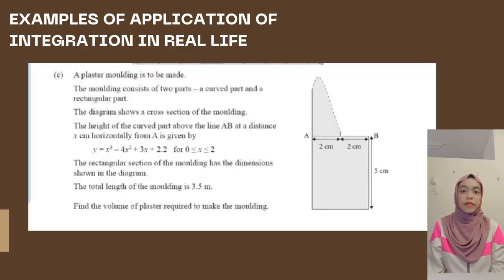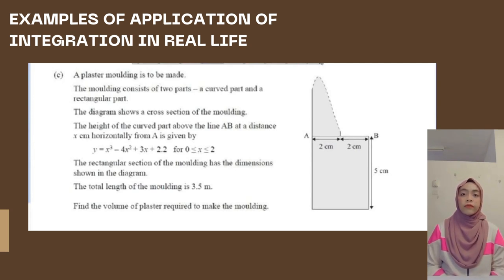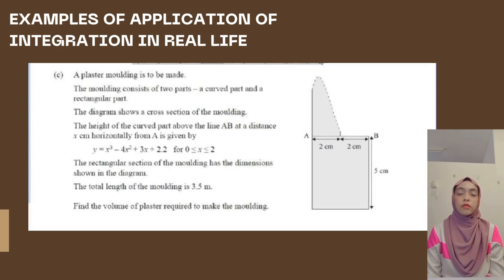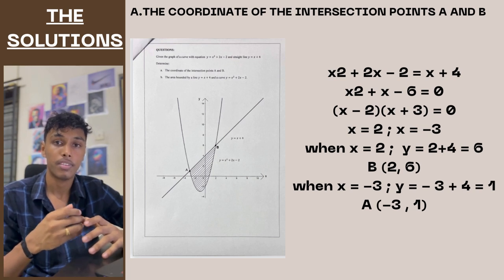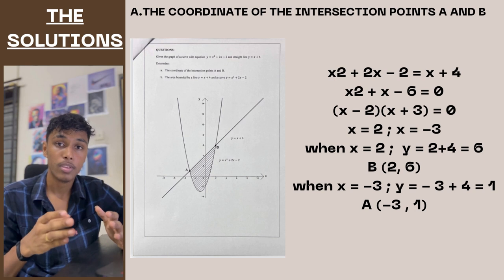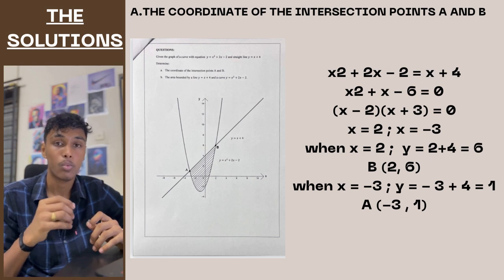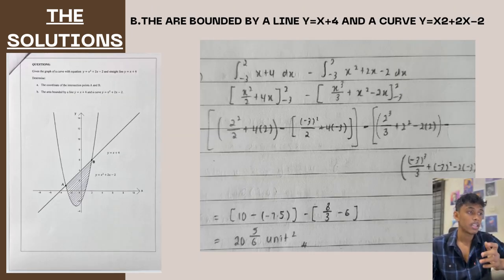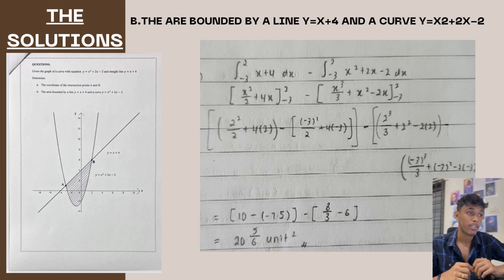Mathematics presentation 2